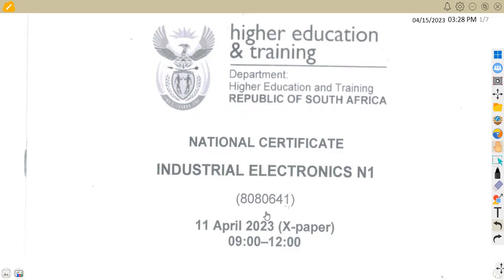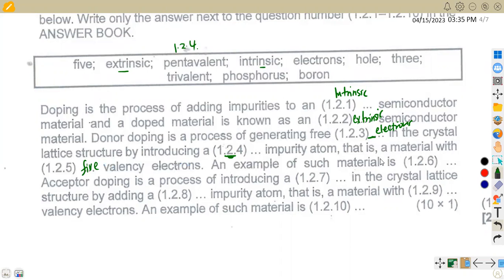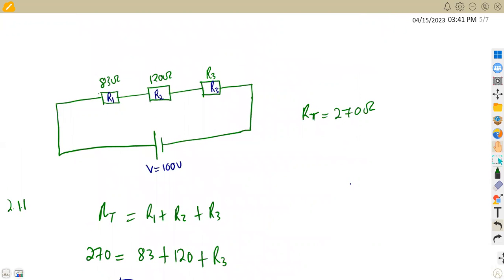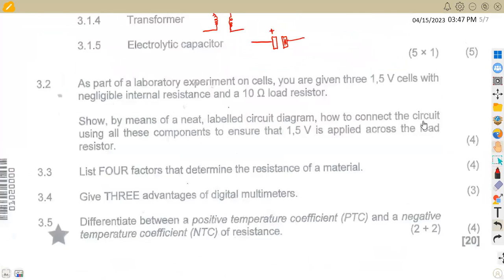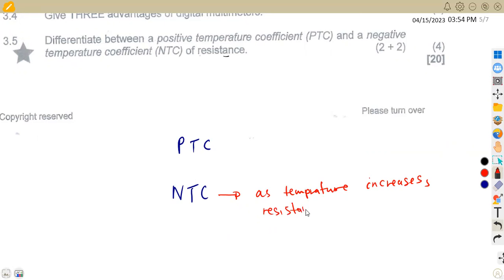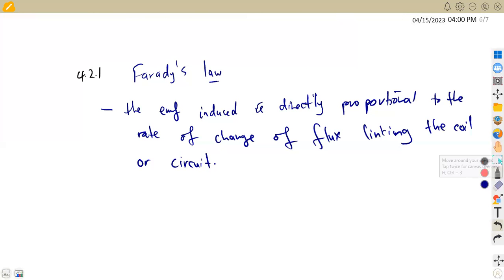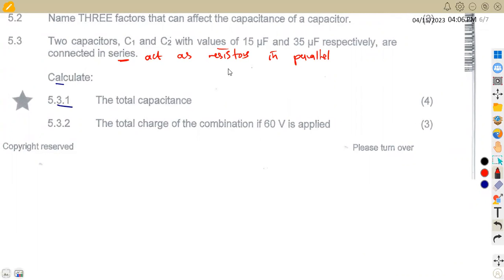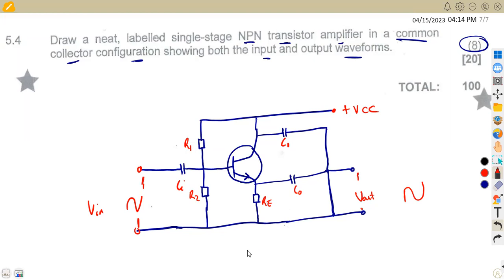INDUSTRIAL ELECTRONICS N1 APRIL 2023 MEMO